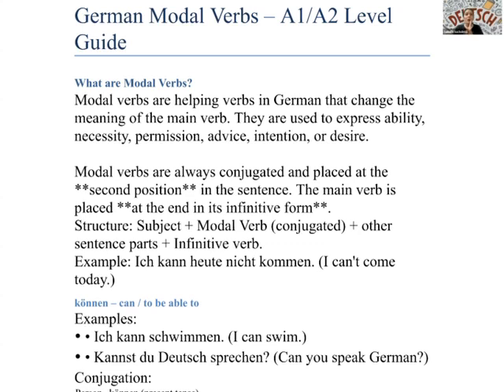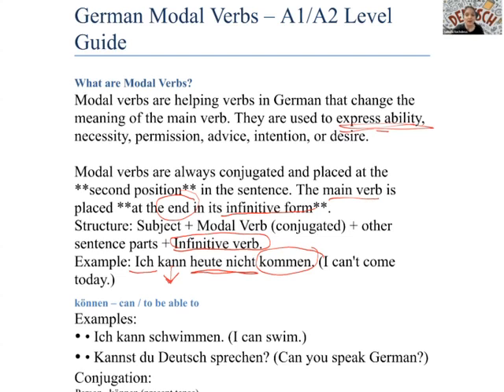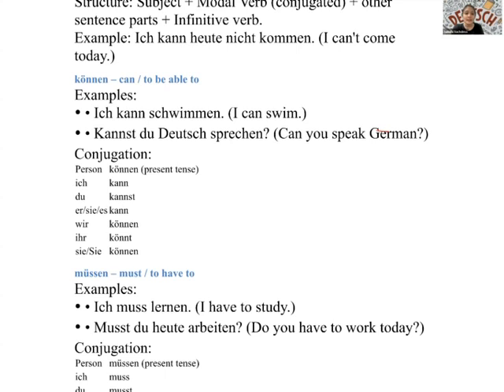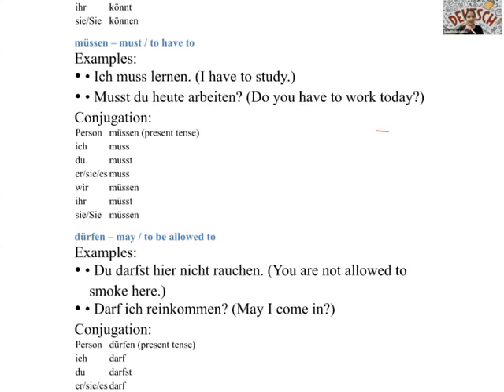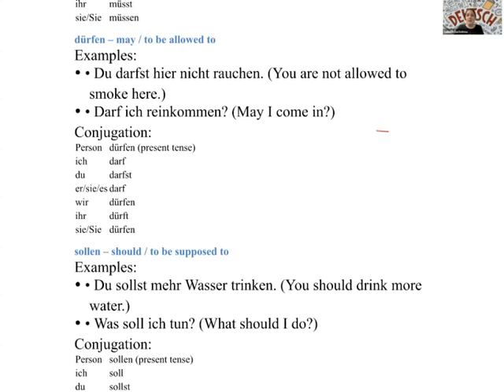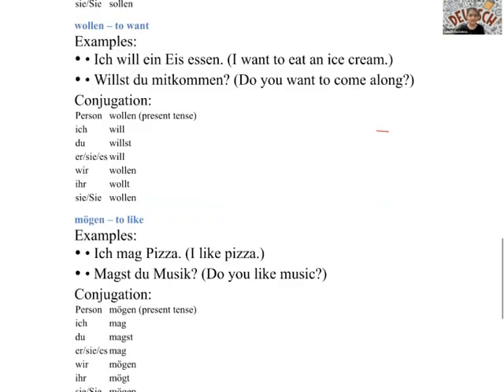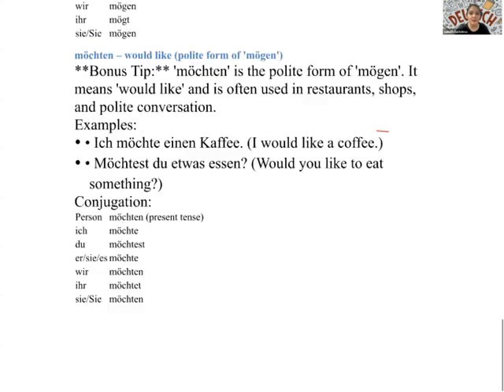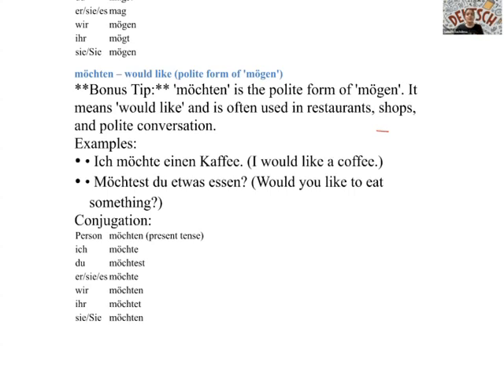Modals in German language | German 🇩🇪 language sentence formation in detail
How to make sentences in German language and usage of modals in German language. This video has detailed explanation of sentence formation in German language and modals used in German 🇩🇪 language training. Join the best German institute.

MÜSSEN, KÖNNEN, WOLLEN… klingt kompliziert?
Don’t worry – in this video, I’ll make Modalverben super easy for you!
Learn when to use them, how to conjugate them, and speak like a native!

Willst du Deutsch besser verstehen? Dann musst du dieses Video sehen!
Folge für mehr Deutsch-Tipps!